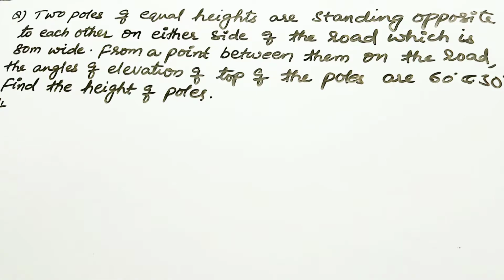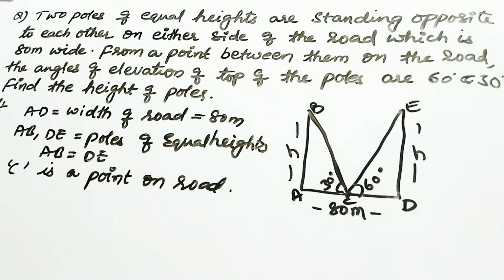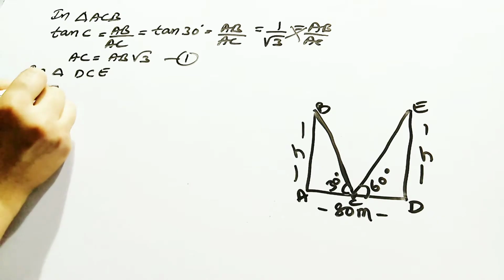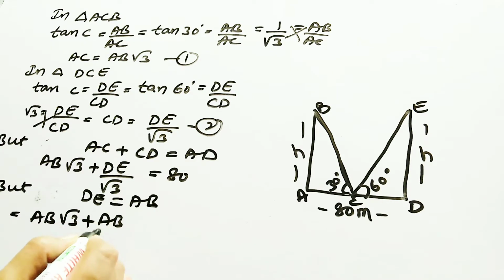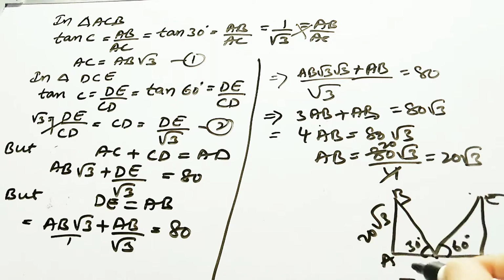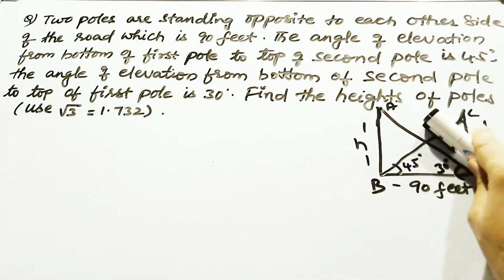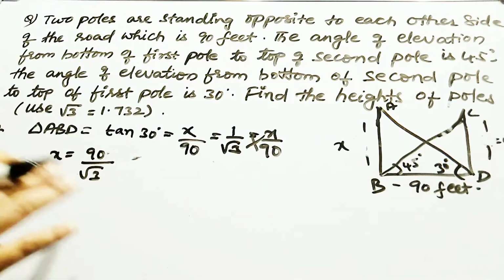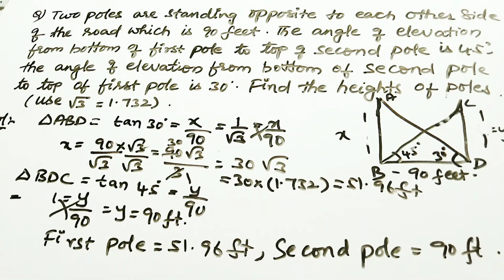problems on application of trigonometry, height and distance part 3 class 10 TSSC CBSE ICSE STATE